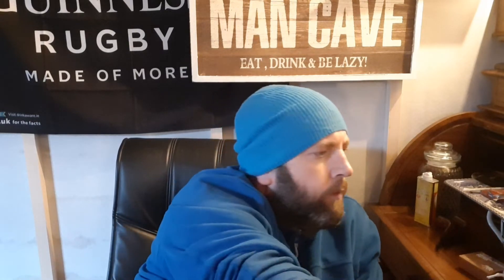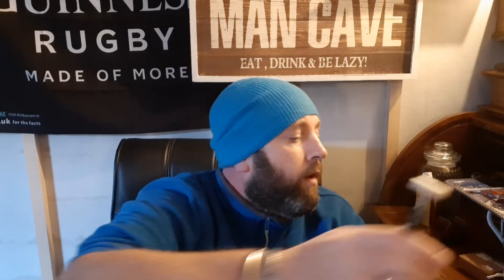👍🧔🏻☘️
Ben Wade 274 Estate Pipe ☘️🧔🏻👍